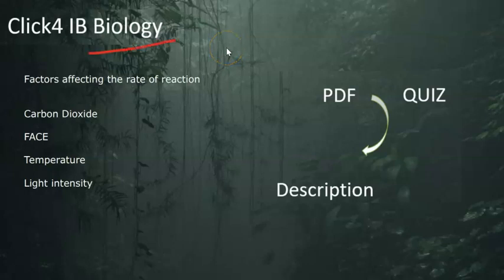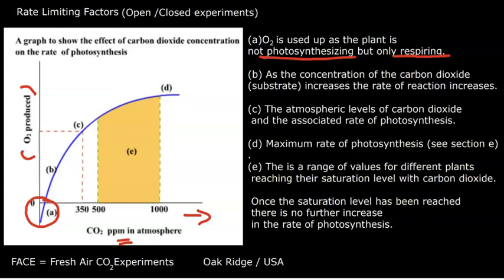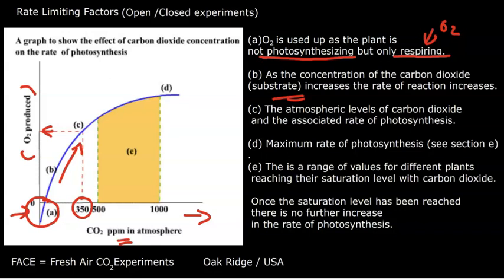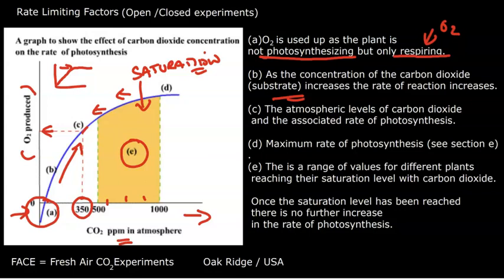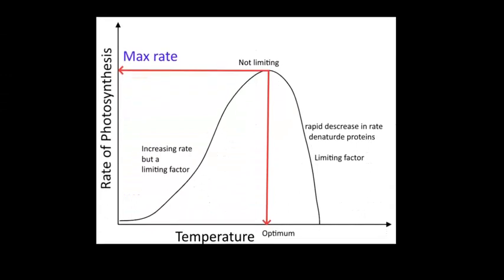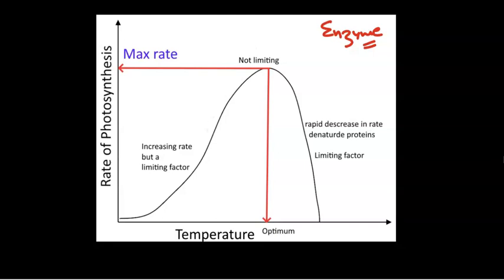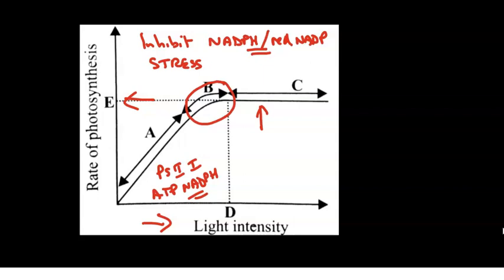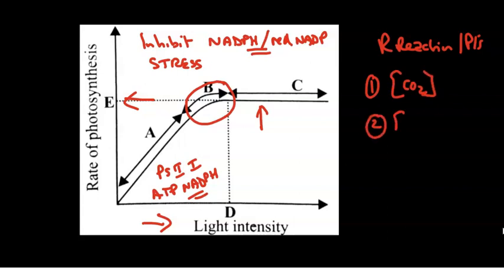09 Factors affecting Photosynthesis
0:00 - Introduction to Factors Affecting Photosynthesis
0:30 - Effect of Carbon Dioxide on Photosynthesis
1:15 - Graph Analysis: CO2 and Oxygen Production
2:00 - Low CO2 Levels and Respiration
3:00 - Increasing CO2 and Photosynthesis Rate
4:00 - FACE Experiments and CO2 Levels
5:00 - Temperature and Photosynthesis Rate
6:00 - High Temperature and Enzyme Denaturation
7:00 - Light Intensity and Photosynthesis
8:00 - High Light Intensity and NADPH Buildup
9:00 - Summary of Factors Affecting Photosynthesis